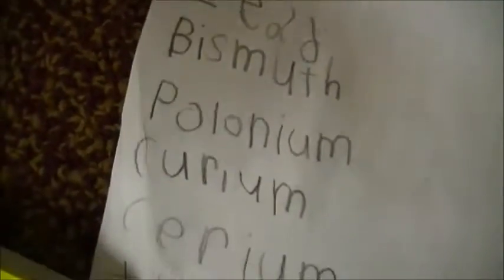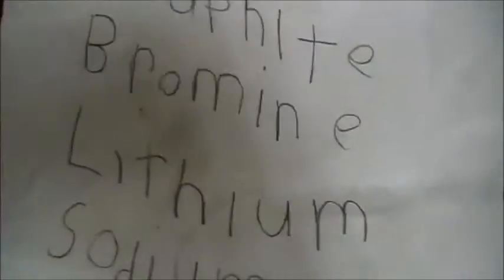My Elements Book